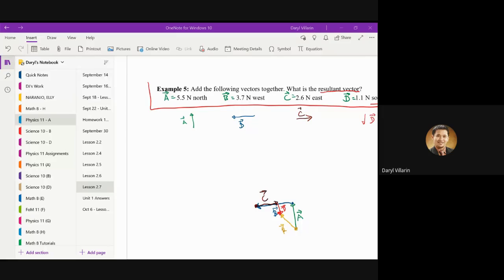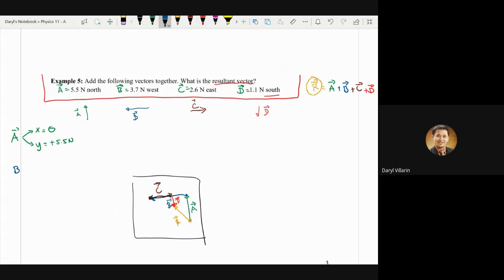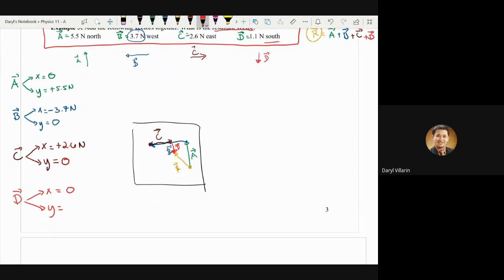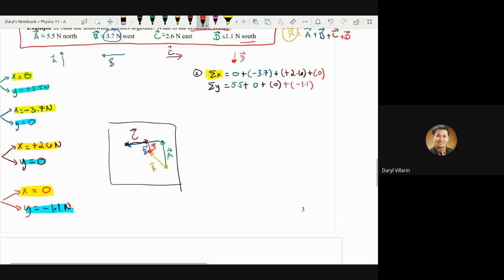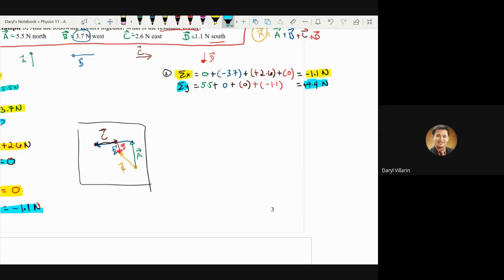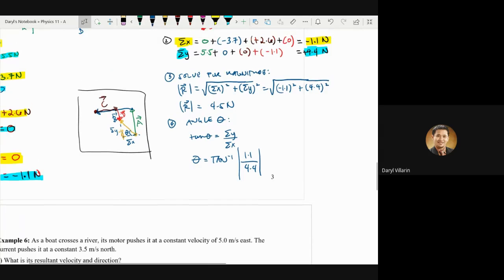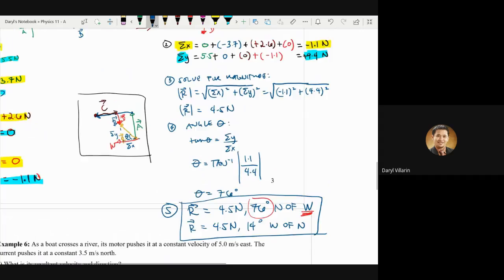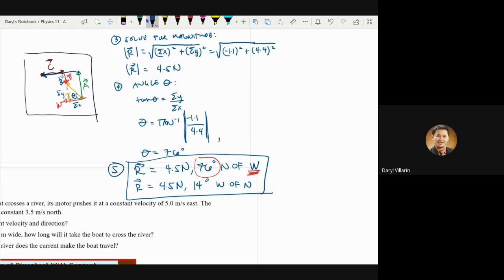Lesson 2.7 Part 3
Vectors in 2D